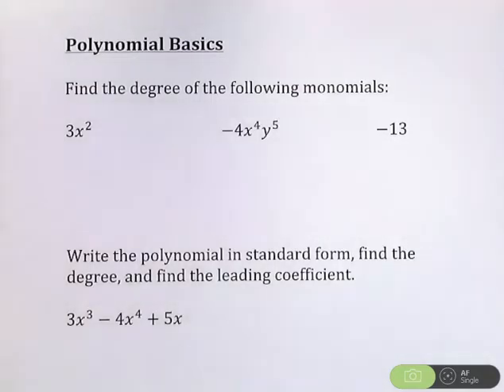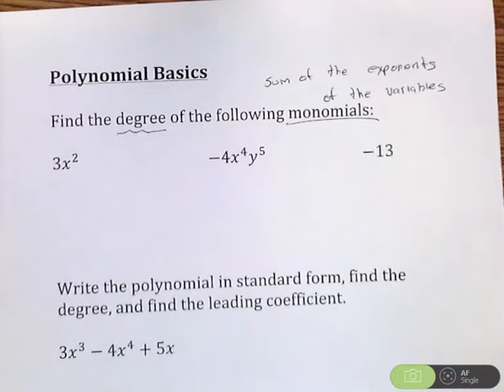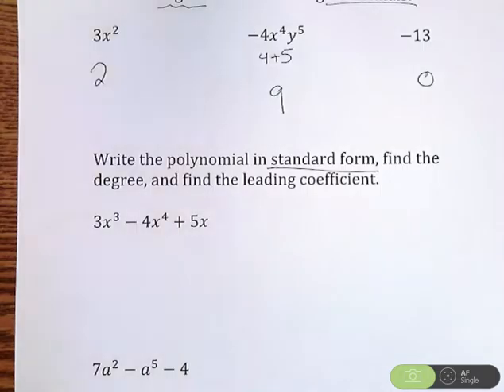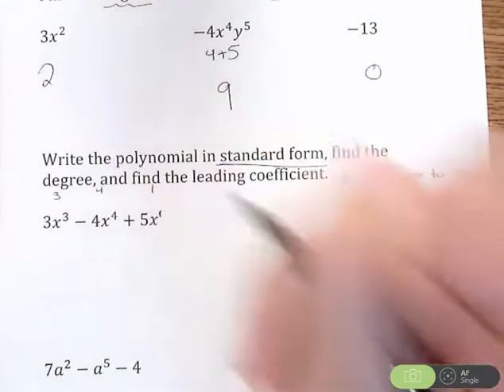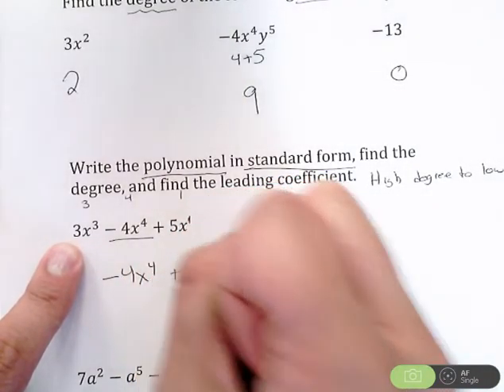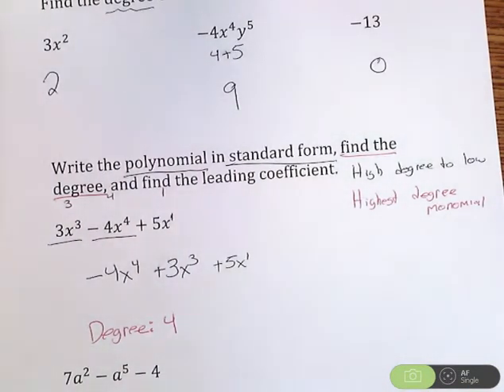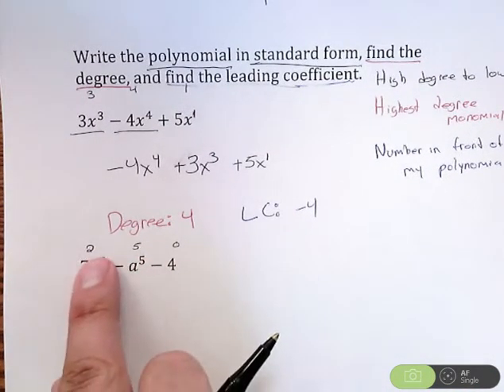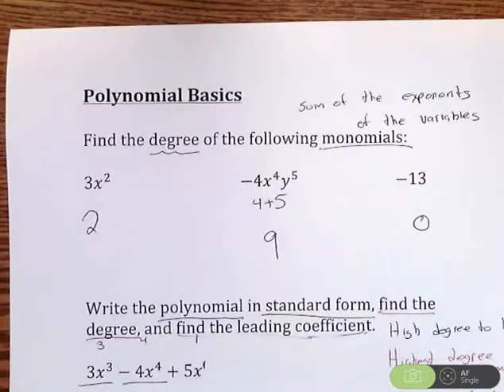Polynomial Basics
Looks at the basics beyond polynomials including degree, standard form, and leading coefficient